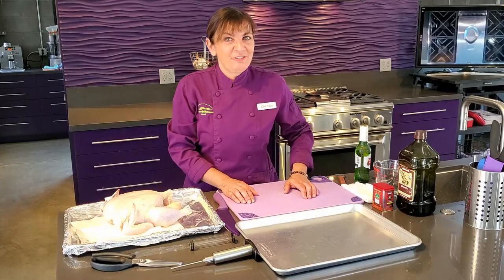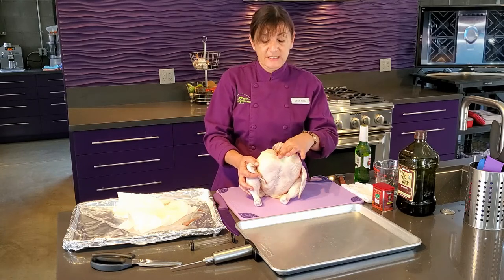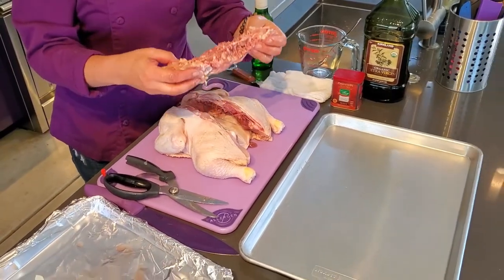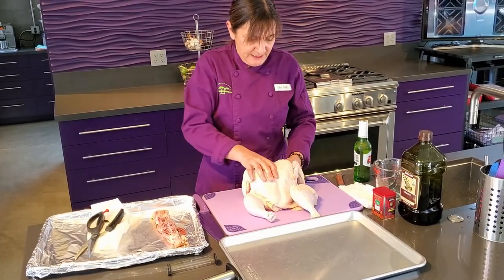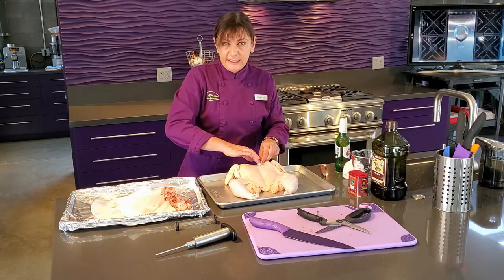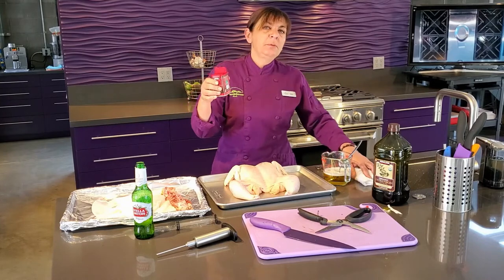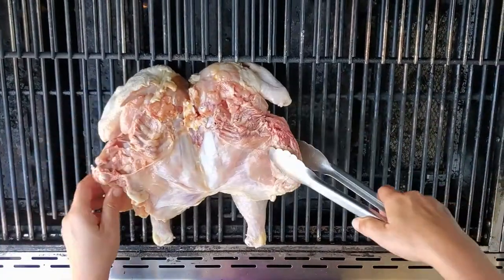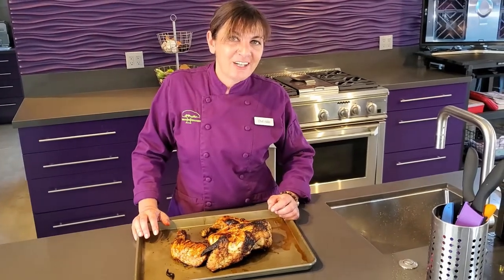Whole Chicken: Preparation and Grilling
Preparation and grilling of a whole chicken, including the spatchock process and some grill tips.